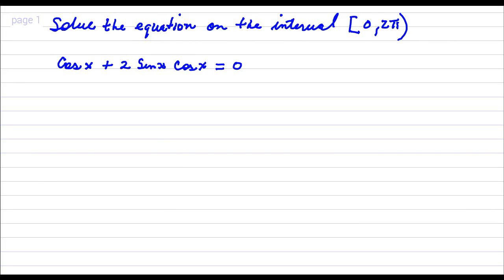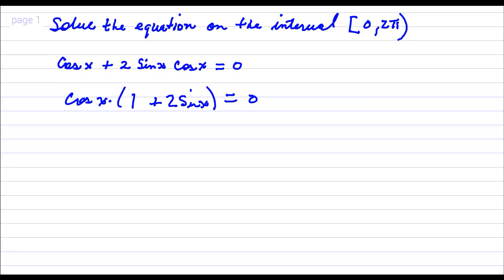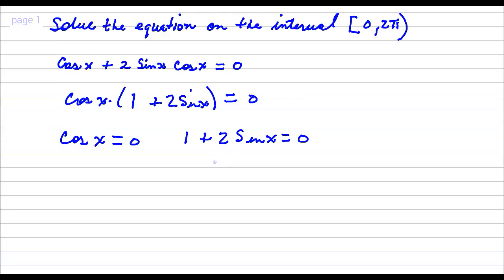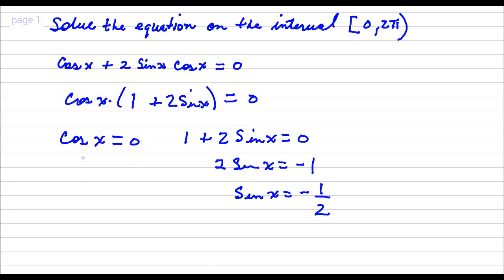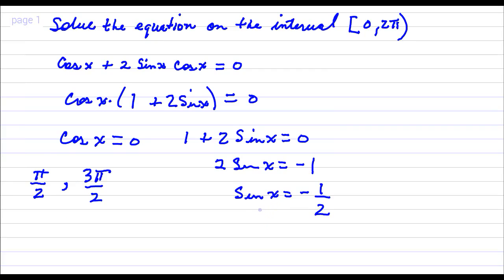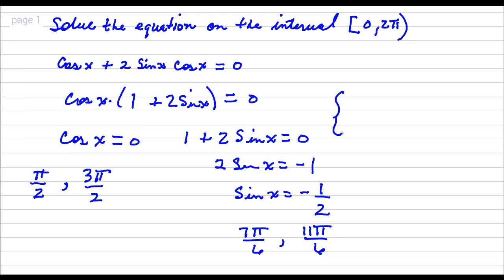Solve the Trigonometric Equation In the Interval Practice Quiz 3 #10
Solve the trigonometric equation on the interval [0,2pi)